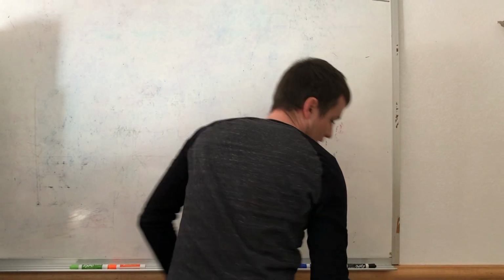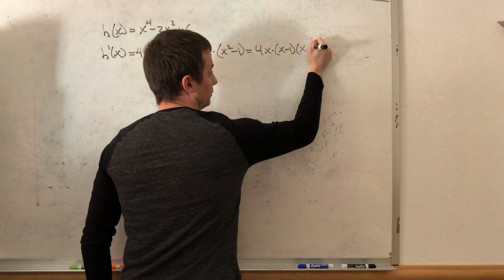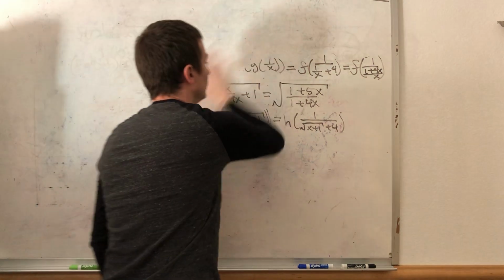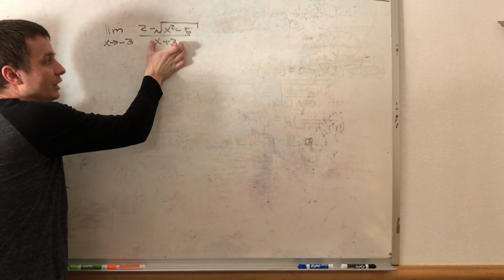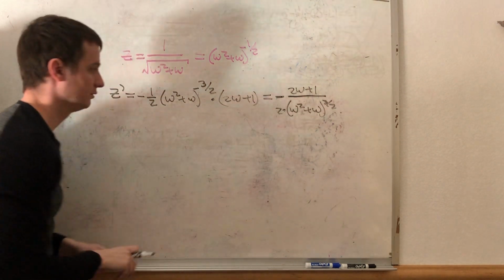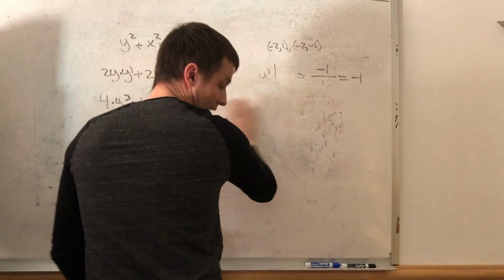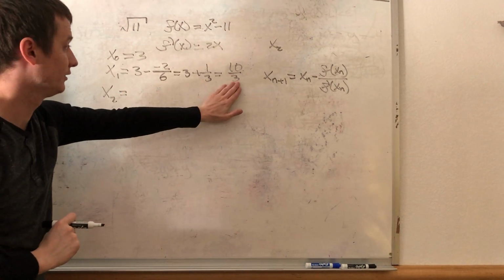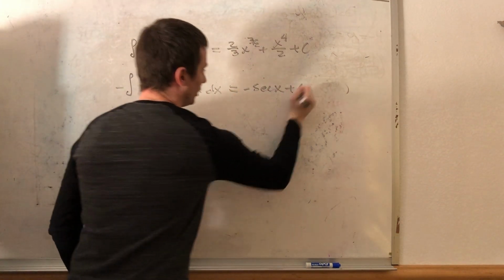Midterm Review (Calculus) Limits, Derivatives, and Integrals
NOT A LECTURE; just going over the midterm.